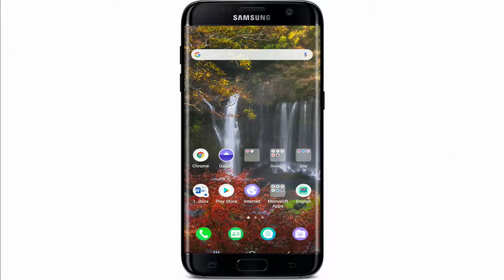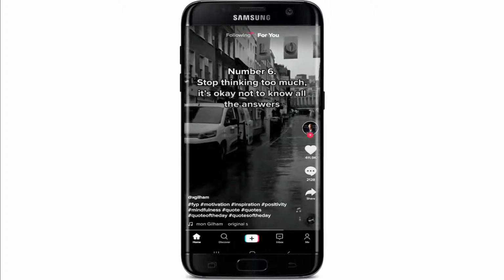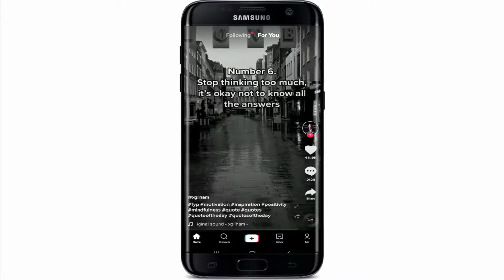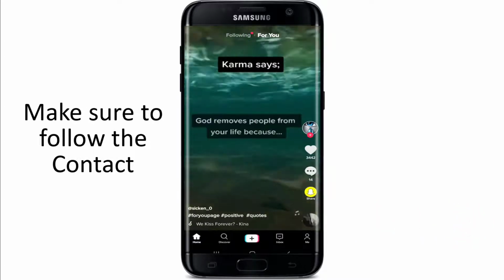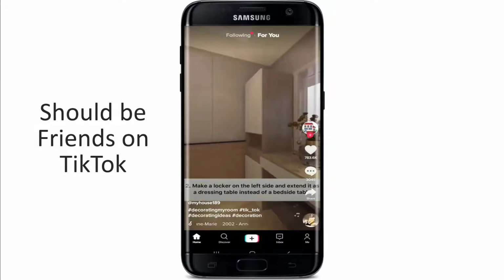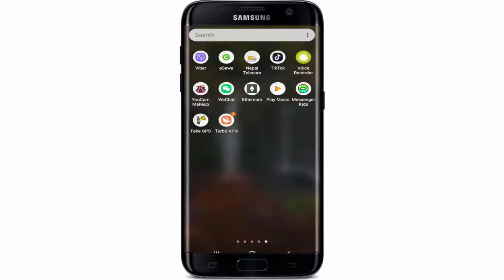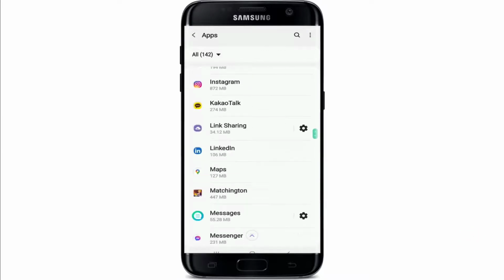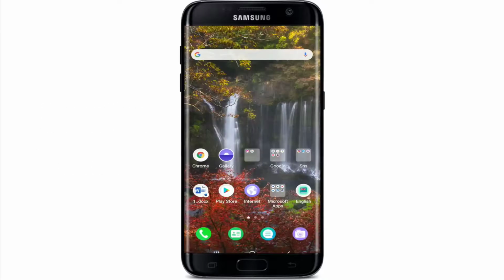How to Fix TikTok Direct Message Option Not Showing Problem [Solved] 2021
I’m going to show you how to fix the TikTok direct message problem. keep watching the video till the end to learn how and subscribe to our channel by hitting the subscribe button and don't forget to press the bell icon so that you'll never miss another update from us. there might be a few common causes where mostTikTokers face messaging problems. for example, you're not being able to send a message to one of your contacts so. in this case there might be a couple of reasons why you are having to go through this. the first reason might be that you are underaged for TikTok. since tech talk was forced to ban private messaging for users under 16. you might fall under this criteria.in order to not being able to send your direct message to. one of your contacts besides that the next reason is you might not have verified your phone number so make sure to verify your phone number to your TikTok in order to use that dm message function. apart from that make sure you follow the contact since you will not be able to send direct messages to contacts that you aren't friends on TikTok to be able to send direct messages.on TikTok, both of the contacts and you need to follow each other and should be friends on TikTok. if you think that is not the case why you are not being able to send you a direct message then the first thing you’ll need to do is check your internet connection make sure you have a working internet connection. so that you can easily send those direct messages on TikTok another thing you can try out is to go to settings from your phone and tap it on under settings tap on apps once the list of the apps is displayed on the screen you can go and tap on TikTok application. from the list or you can simply search for TikTok in the search box. once you find the app go ahead and tap on four stops at the bottom right after you do that. tap on the ok from the pop-up and go back to your TikTok application and try sending that direct message to one of your contacts those were some of the fixes whenever you're having the direct message problem on TikTok.

Chapters
00:00 Intro
00:20 How to fix the TikTok direct message problem
02:00 Outro

Hey EveryOne!